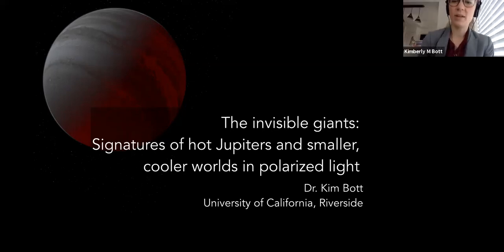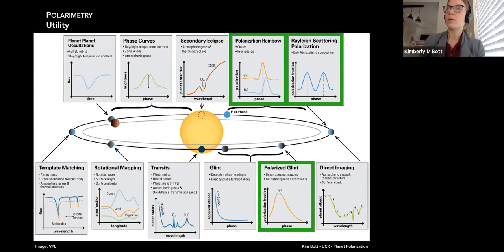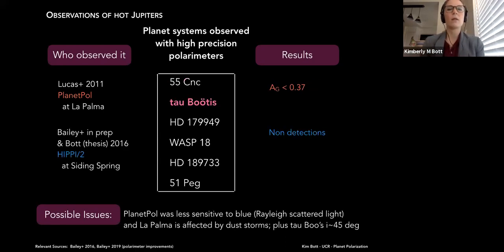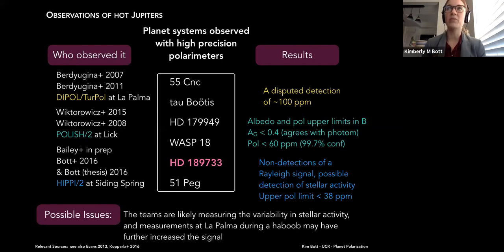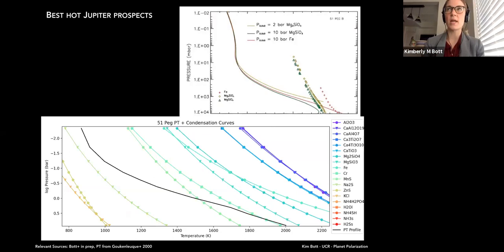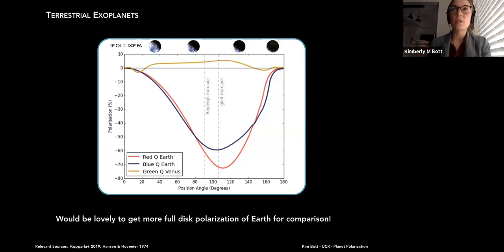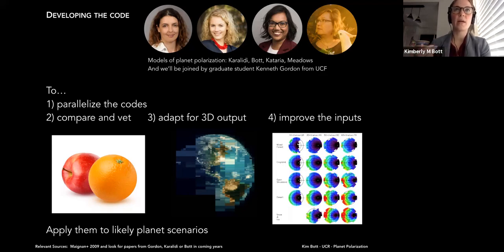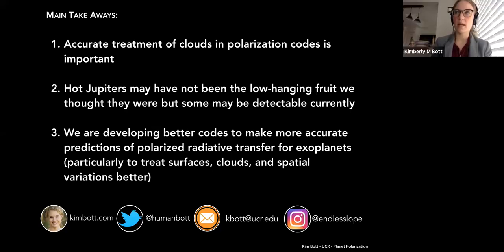Signatures of hot Jupiters and smaller, cooler, worlds in polarized light - Kim Bott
The invisible giants: Signatures of hot Jupiters and smaller, cooler, worlds in polarized light
By: Kim Bott (UC-Riverside)

Originally presented on November 12th, 2020.

Learn more about the NASA Goddard Space Flight Center's Exoplanet Seminar Series by visiting